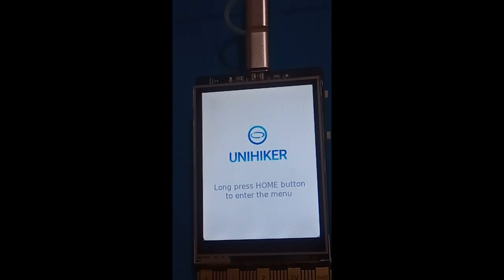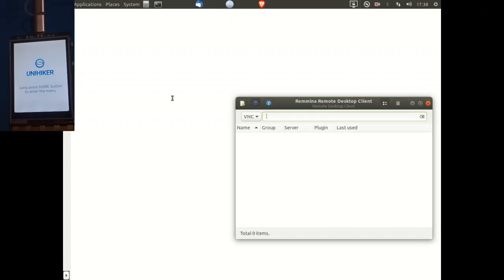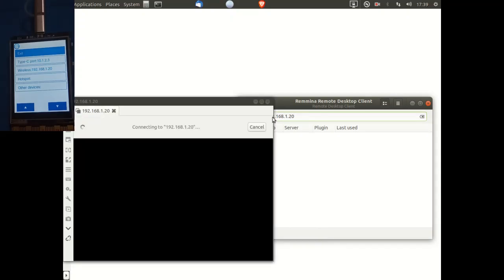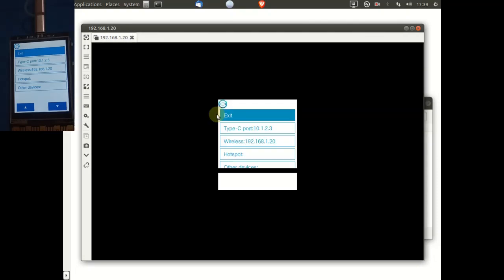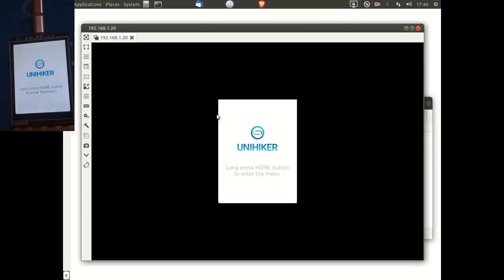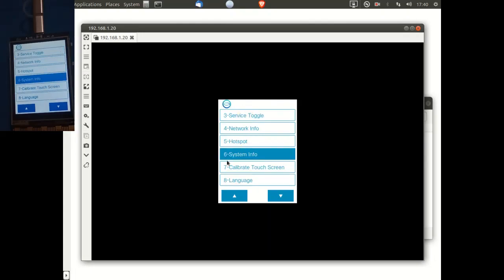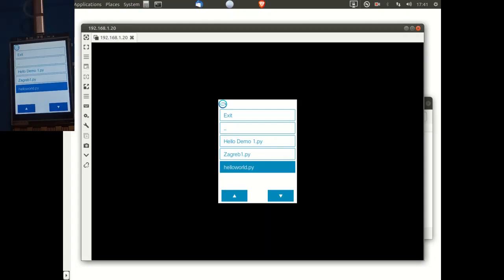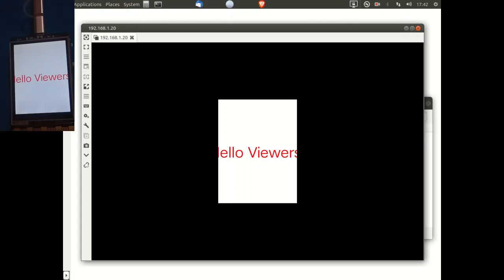Unihiker Video 4 - Remote Desktop Demo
using a RDP ( Remote Desktop Protocol ) client to connect to a Unihiker.
This will enable you to mirror the Unihiker screen to your computer as well as use the mouse to move through the menus on the device .

Also demonstrated is how to use RDP to run & display the output from  a Python script that is stored on the Unihiker. This script is run on the Unihiker & the remote computer does not need to have Python installed

Unihiker is not ( as of 13 April 2023 ) available outside of China i believe,  but i have been told it should soon be

There is a link an AliExpress but as i am not sure it is officially sanctioned i will not put it here - if you decide to purchase this way , you do so at your own risk as i am told it is the Chinese version!

PLEASE NOTE
I have set this video as paid promotion as this unit was kindly supplied to me by DFRobot at BETT2023 - At no time have they asked to see / comment or otherwise vet any of my videos on Unihiker.